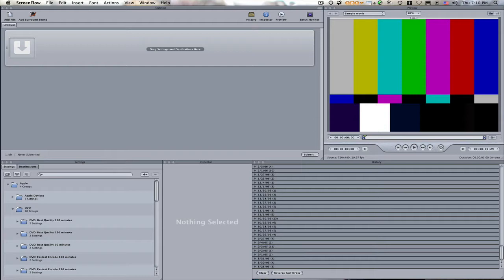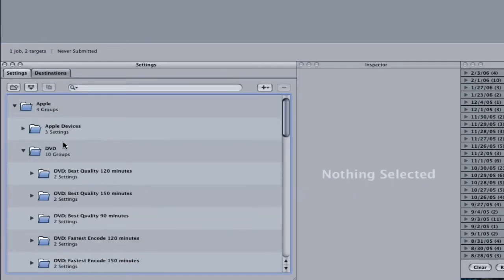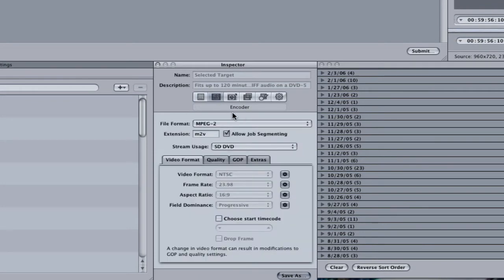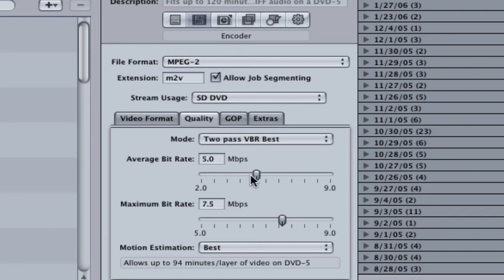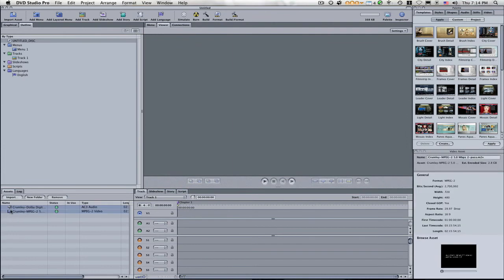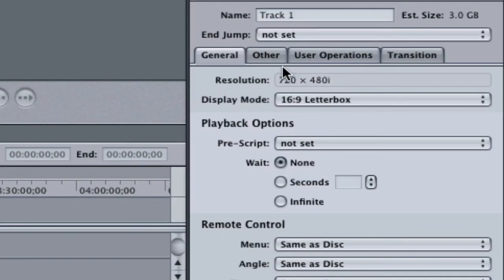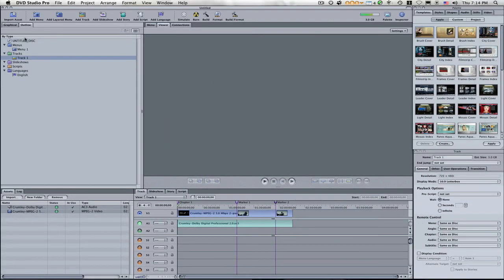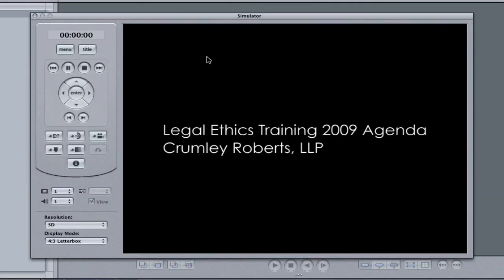For You Guillermo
I hope this helps you with your project